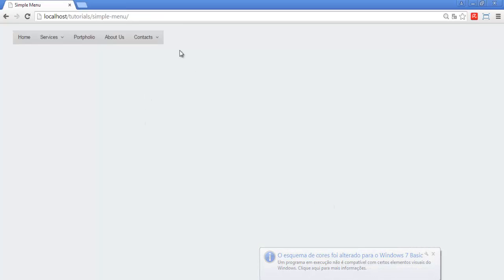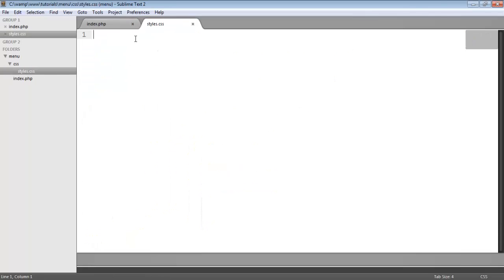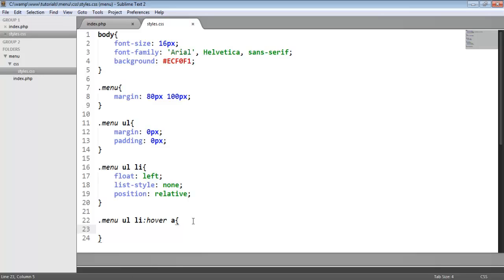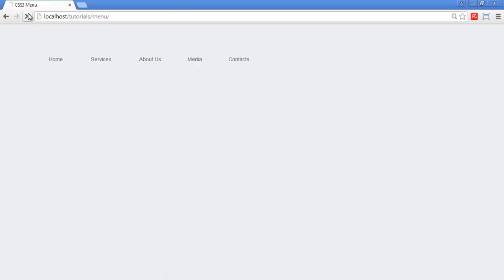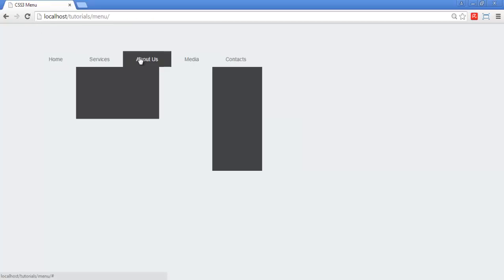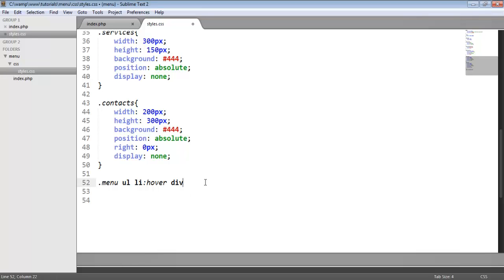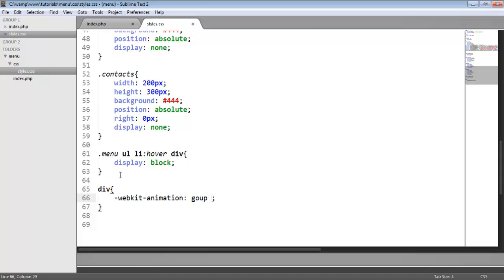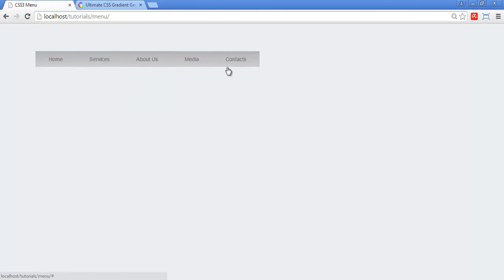how to create a css menu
An amazing css drop down menu.
Learn how to create an advanced  css menu.
Use CSS to convert a nested unordered list into a multi-level, drop-down, cascading navigation menu.